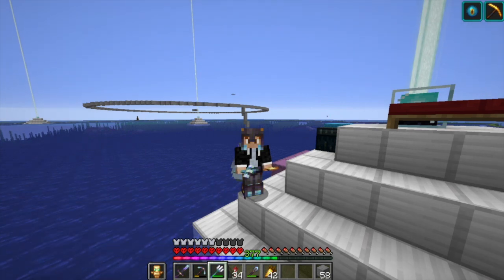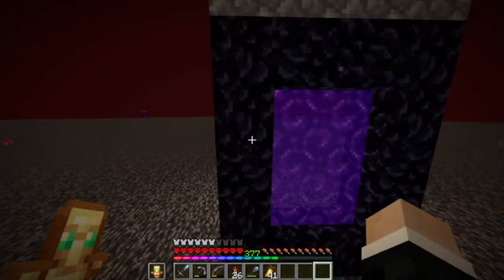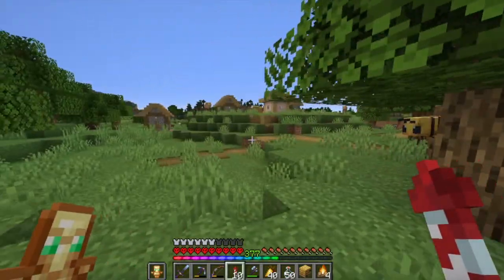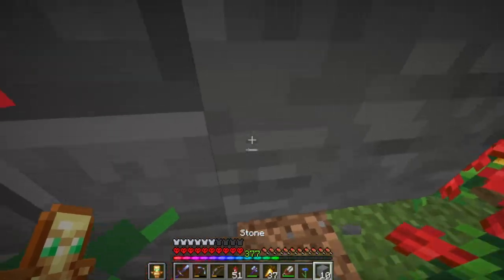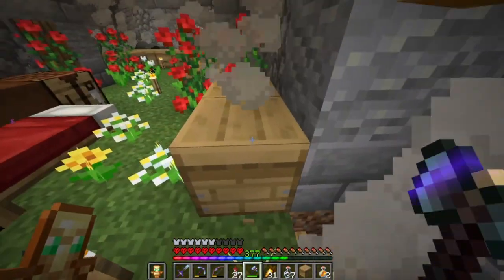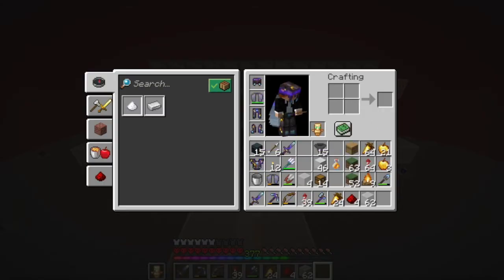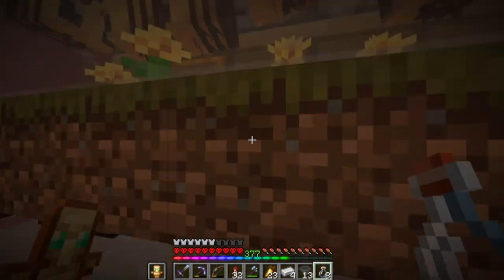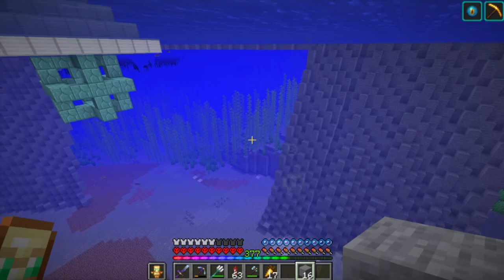THE HONEY FARM // Minecraft Hardcore S3 Ep 28 (1.16.1)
In this episode of Minecraft Hardcore, we begin by finishing off more of The Sacred Isle cliff walls. Then, we go on the hunt for wild bees in hopes of starting a honey farm. After acquiring a small amount, we return to the Farming Village to breed them up until we have the right amount for the honey farm. After that, we head to the Gold Farm to build up the machine. We go AFK at the farm for the night, and then finish off the first quadrant of the cliffs.

Grazzy, grazzy, Minecraft, minecraft, Episode 28, episode 28, ep 28, Season 3, season 3, bee farm, honey farm, building, 1.16.1